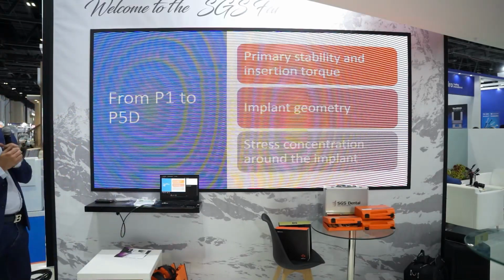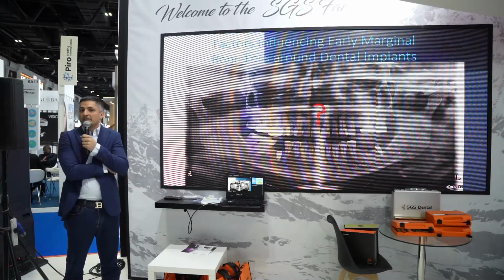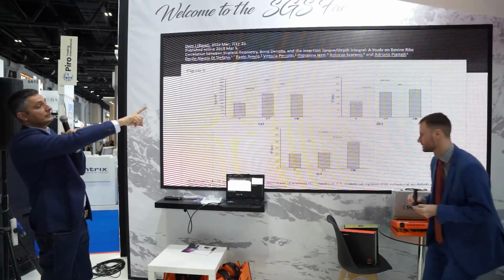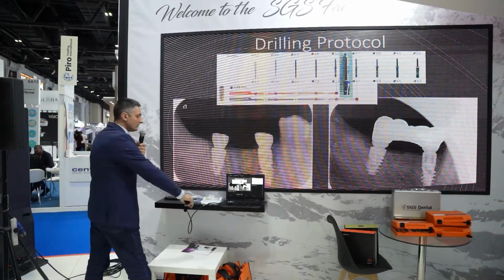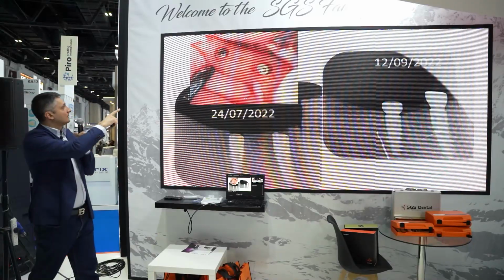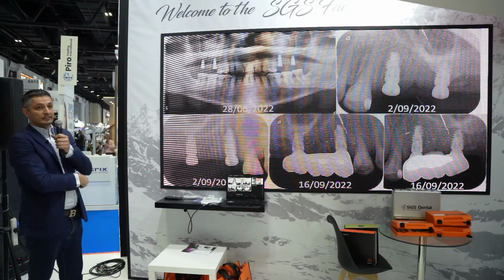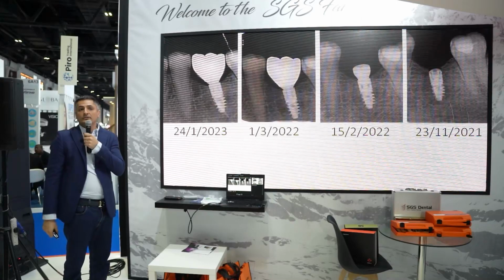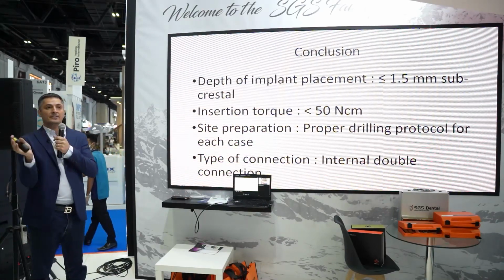Specified Implantology Solutions For Different Indication. The Wide Spectrum Of SGS Dental Systems.